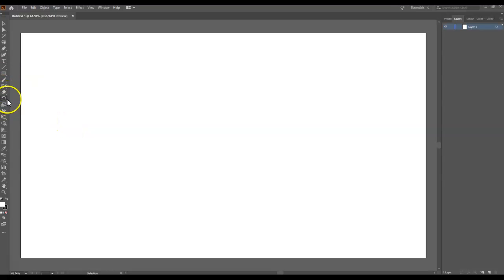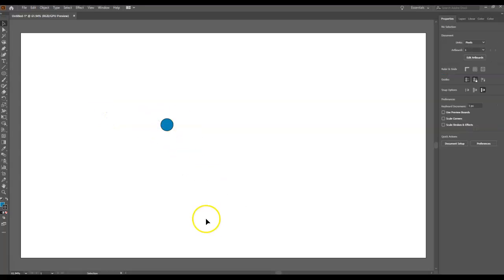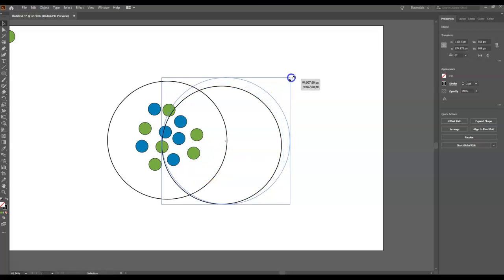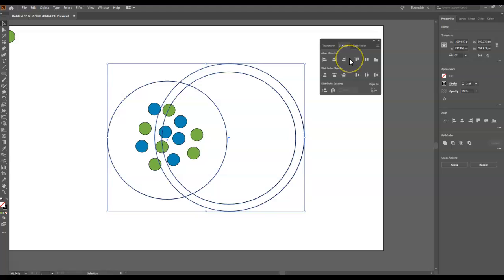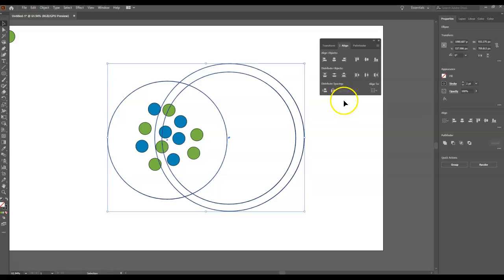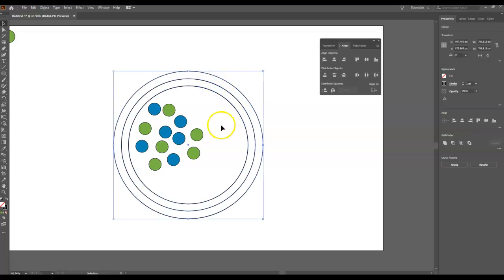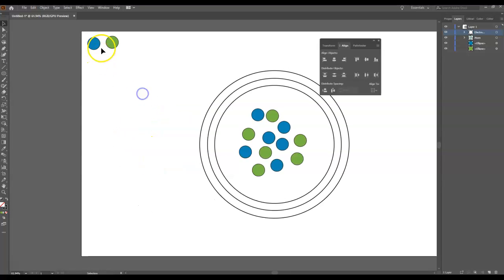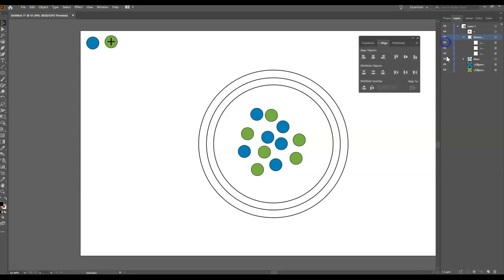Video for Atoms Illustrator